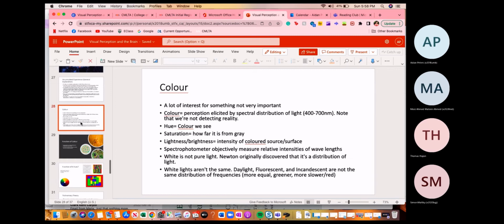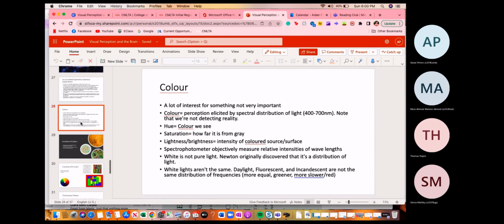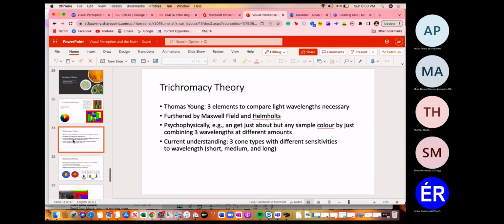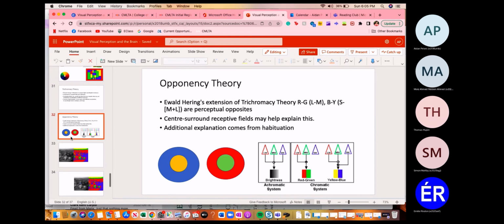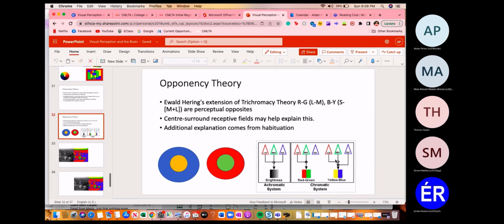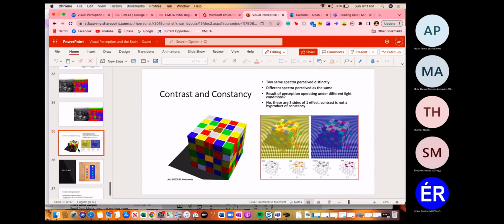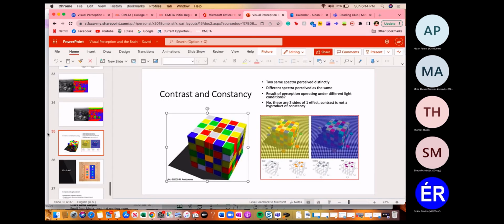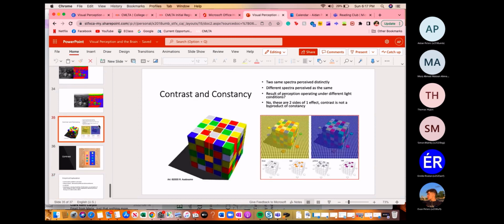Visual Perfeption week 2 Presentation by Aidan Peters